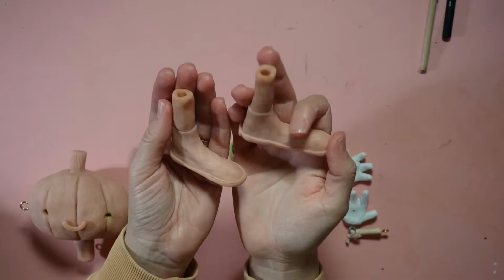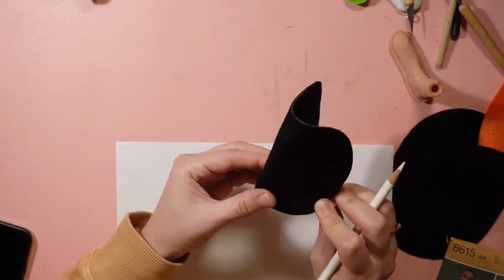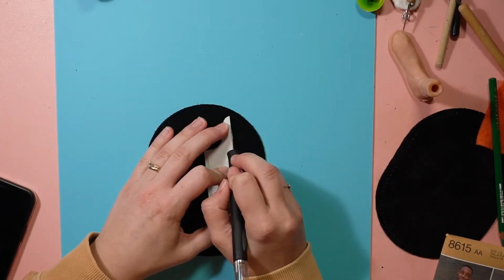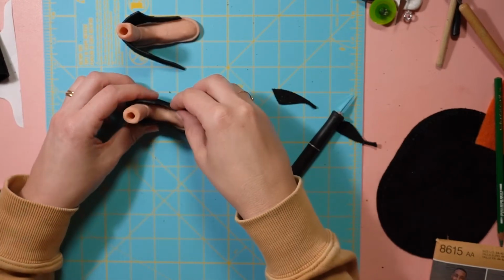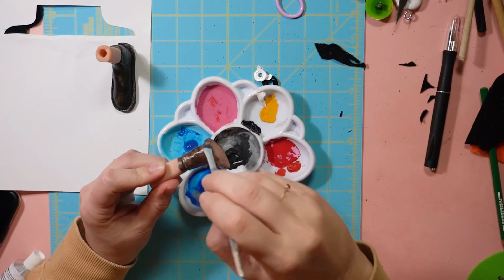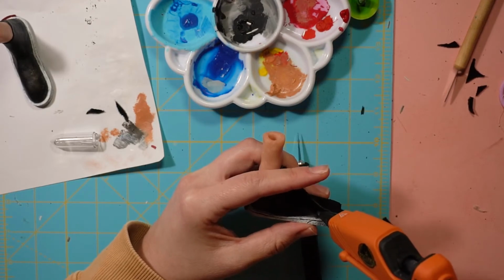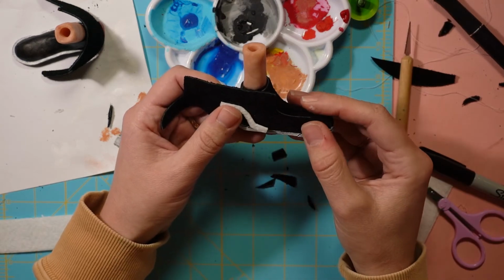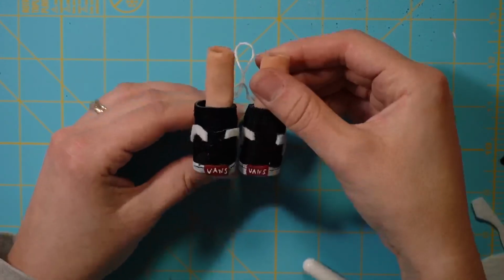✷ MAKE WITH ME ✷ Making a Marionette with a Pumpkin Head (Part 3)!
This is part 3 of a multi-part series! I don't know how many parts there will be in total, but stick around as I work my way through building this Pumpkin Headed marionette from scratch!